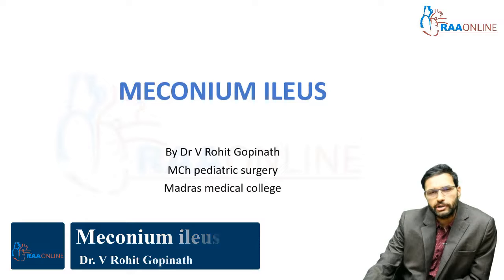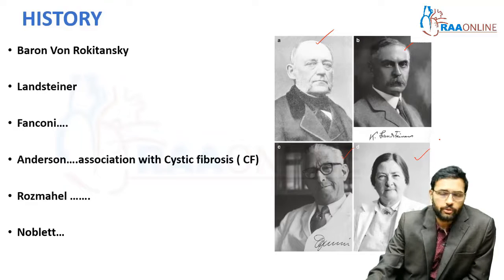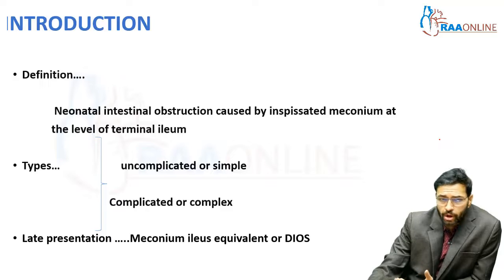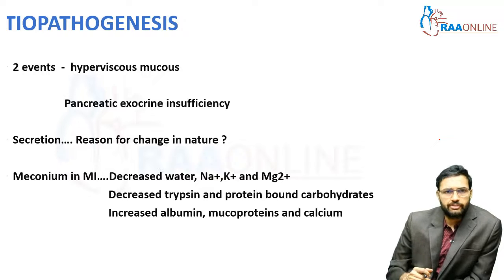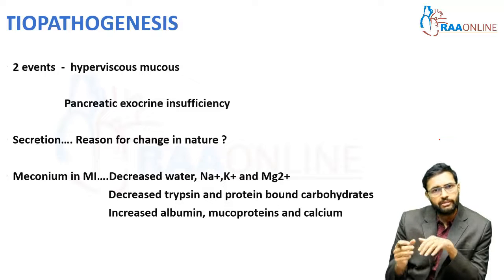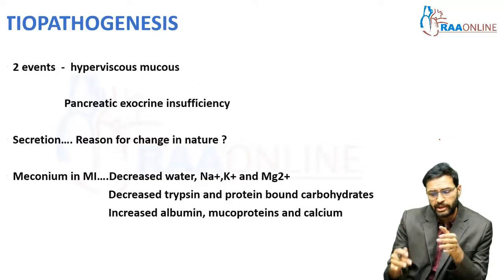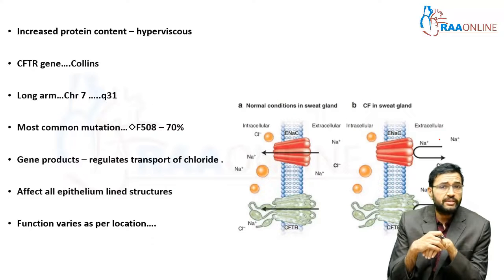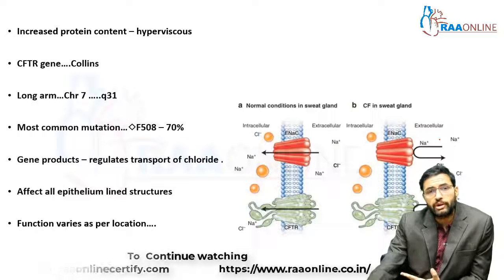Meconium ileus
Description:
MS/DNB General Surgery has 10 Specialties, 433 Video Lectures, 278 Presentations, 51 Test Series, 338 MCQs and 101 Reading Materials are Available on RAAONLINE APP. Learn from 50+ Experienced Faculties.

General Surgery Specialties:
1. Clinical Case Discussion
2. MS/DNB General Surgery (Bailey & Love's General Surgery
3. Basics of surgical anatomy
4. Fundamentals of Laparoscopy
5. Pediatric Surgery
6. Neurosurgery
7. Oncosurgery
8. Urology
9. Plastic surgery
10. SS - Cardiothoracic and vascular surgery